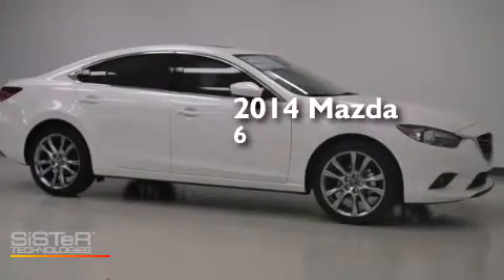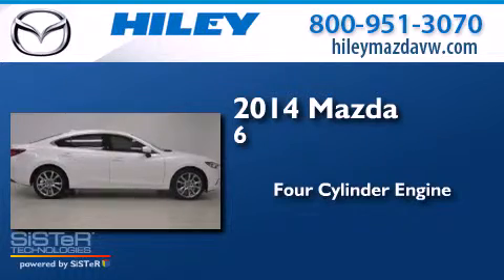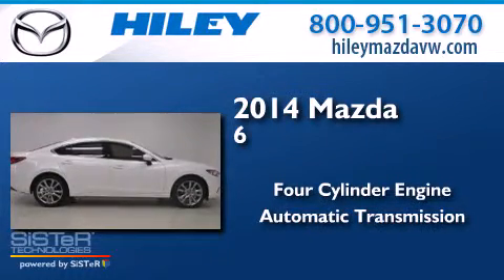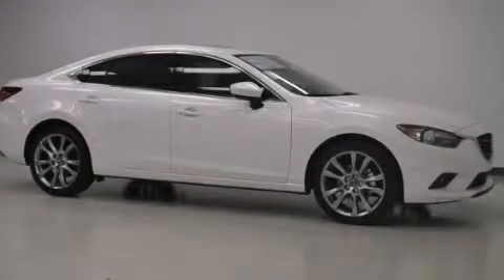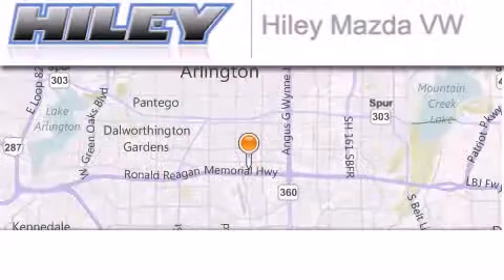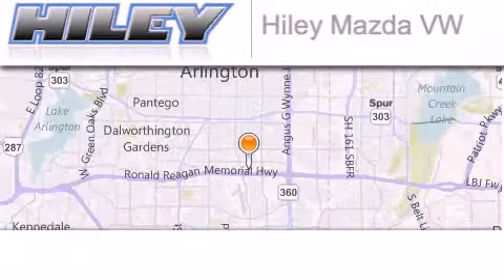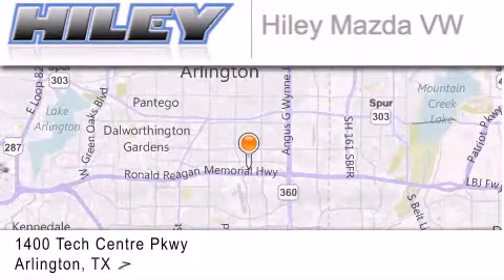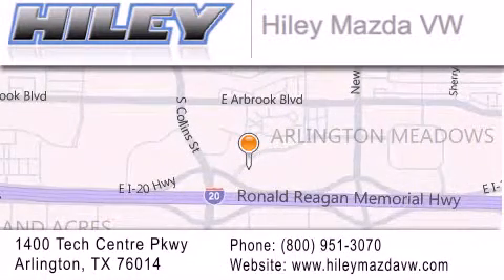2014 Mazda Mazda6 Arlington TX 76094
We have been honored to serve the Arlington TX area , we promise that your experience at our dealership will exceed your expectations ! Year : 2014 Make : Mazda Model : Mazda6 Engine : 2.50 4 cyl. Trans . : 6-Speed Sport Automatic Exterior : Snowflake White Pearl Mica Miles : 15 Stock : M50583 Hiley Mazda Volkswagen Tech Centre Parkway Arlington , TX 76014